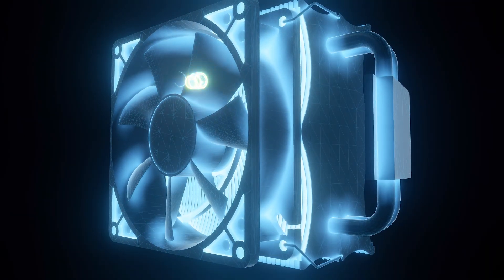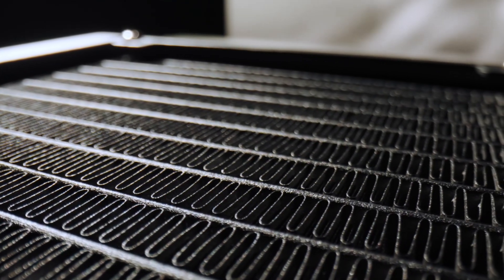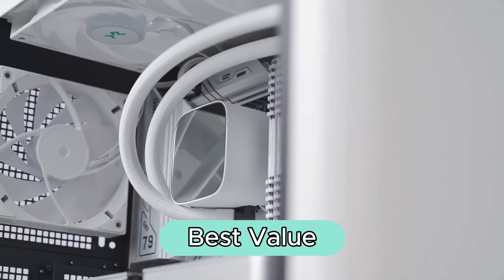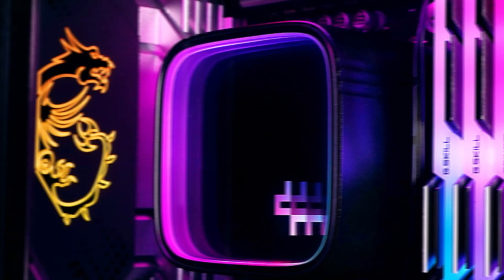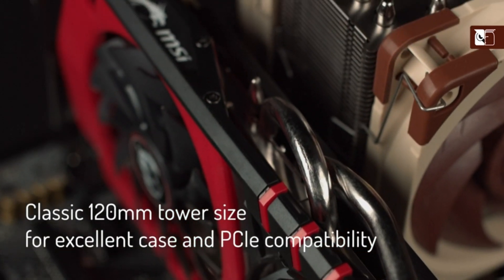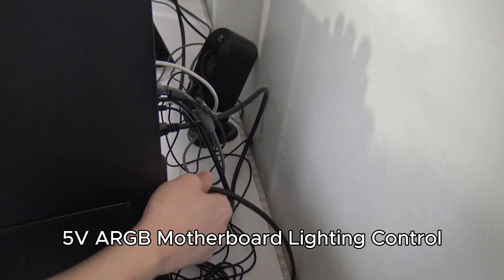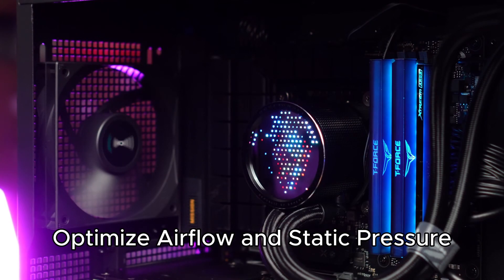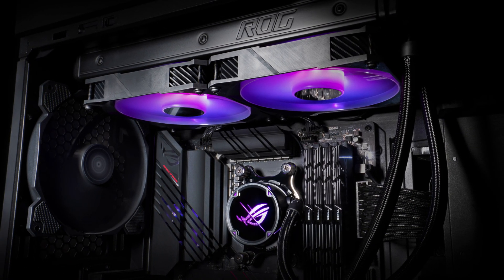✅Top 5 CPU Coolers 2024 -✅ Don't Buy Before Watching This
US
Gigabyte AORUS
DeepCool LS520 SE
Noctua NH-U12A
Corsair H100x
ASUS ROG Strix

UK
Gigabyte AORUS
DeepCool LS520 SE
Noctua NH-U12A
Corsair H100x
ASUS ROG Strix

Discover the forefront of cooling technology with Best CPU Coolers 2024! Unveil the ultimate solutions for optimal performance and temperature management in your rig. From liquid coolers to air giants, we dissect and recommend the top choices to keep your system running at peak efficiency. Join us on this journey as we decode the coolest trends and unveil the must-have CPU coolers of 2024.
noctuanh-u12a

Hope you enjoyed my Top 5 CPU Coolers 2024 video.